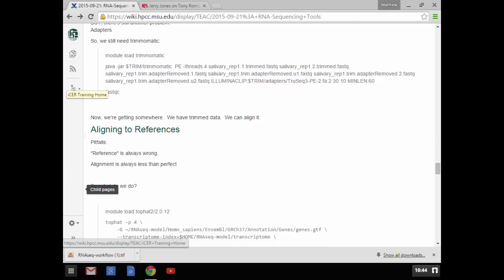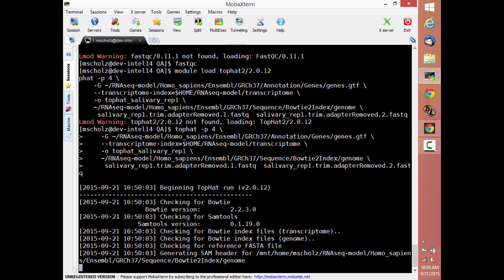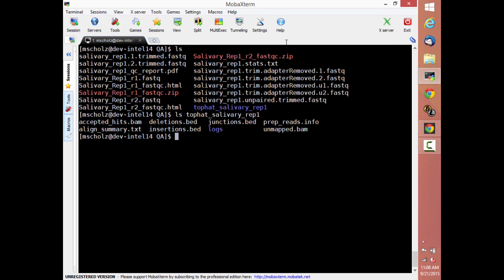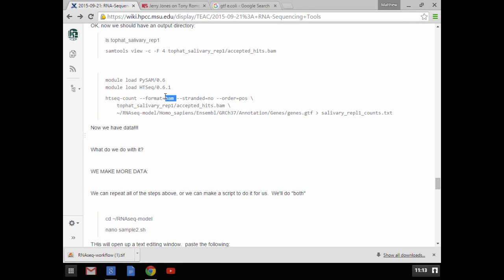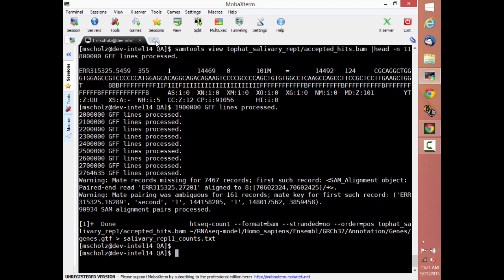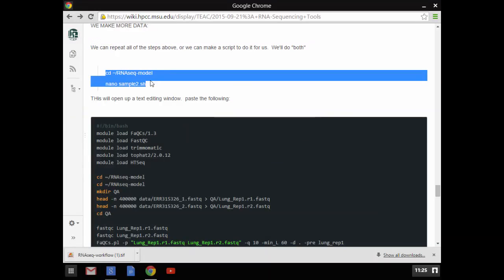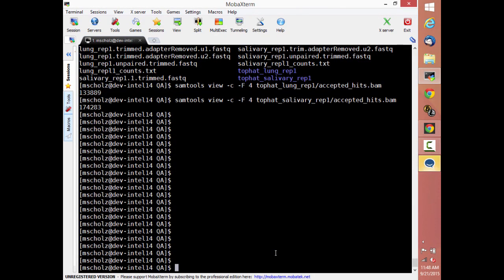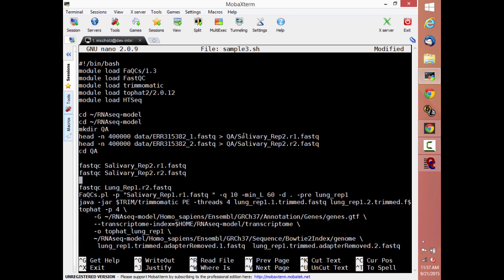RNA Sequencing 4: Aligning to References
RNA Sequencing workshop presented by Dr. Matthew Scholz.